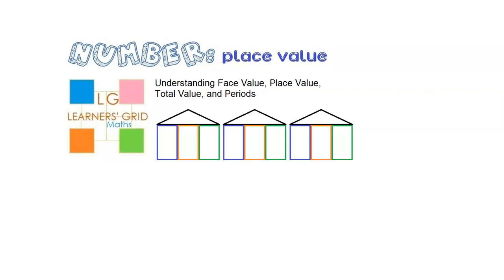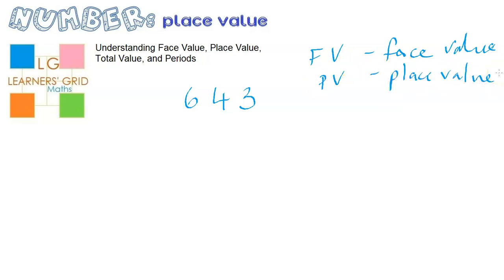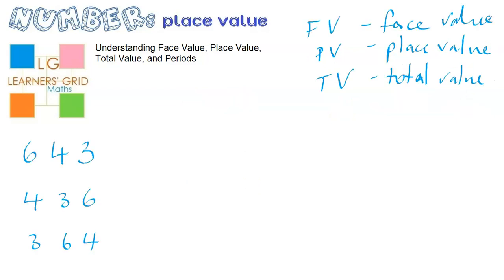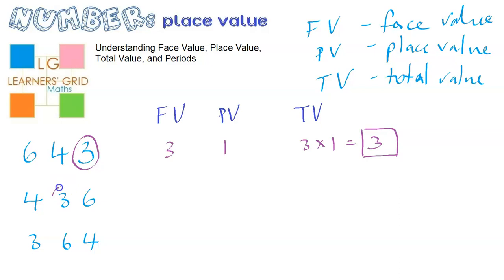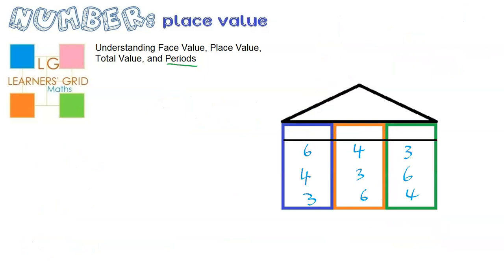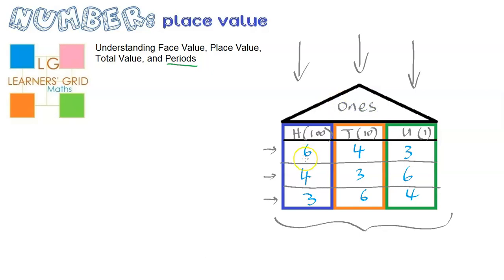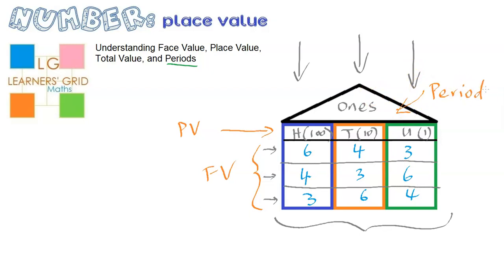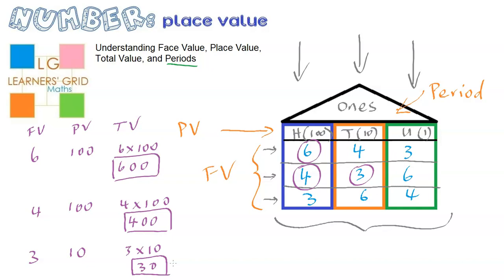PLACE VALUE - understanding face value, place value, total value and periods Tutorial 1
A tutorial to help you understand how face value, place value, total value and periods all interact to give meaning to the collection of digits we call "numbers" or "numerals".  By understanding all this, you can improve your ability to perform a wide range of calculations much more quickly and by way of a range of approaches.

to find out more and get access to more resources to help you practice independently and become awesome at this stuff!